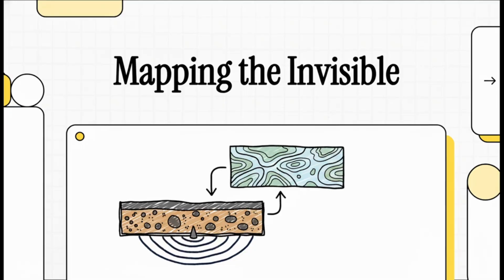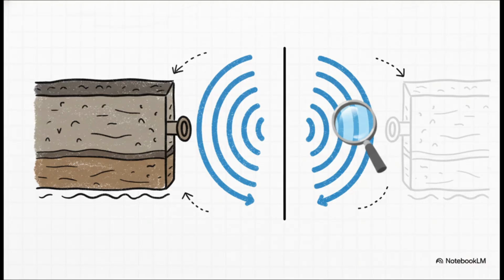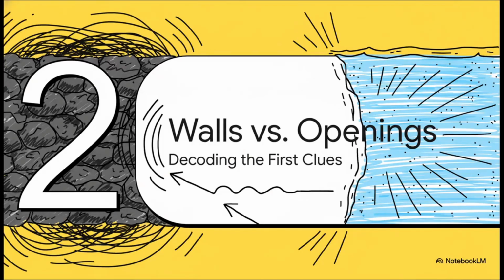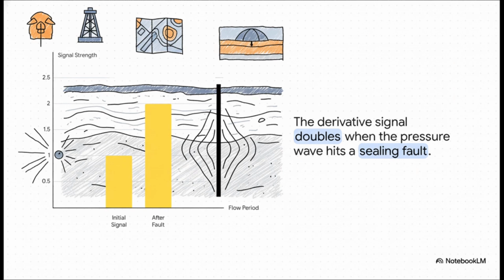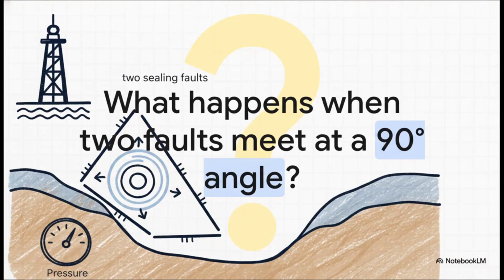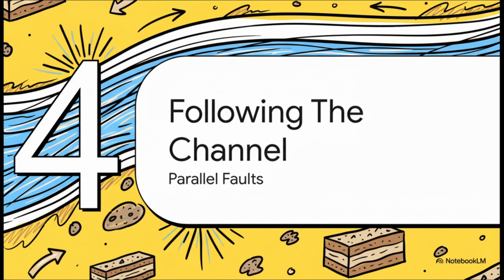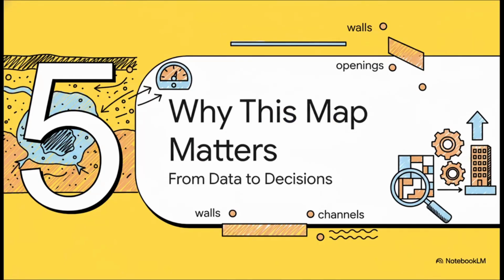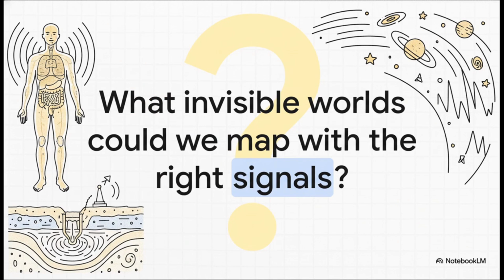Principles and Diagnostics of Reservoir Boundary Models - Basic Surface Well Test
This chapter explains how reservoir boundaries (faults, stratigraphic changes, or fluid contacts) affect pressure behavior and how they are mathematically modeled using the principle of superposition in space.